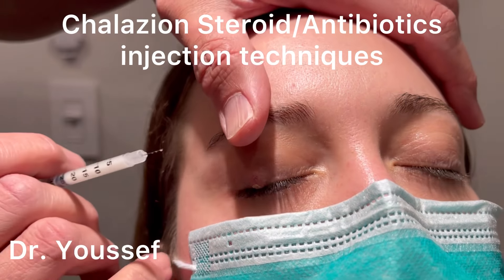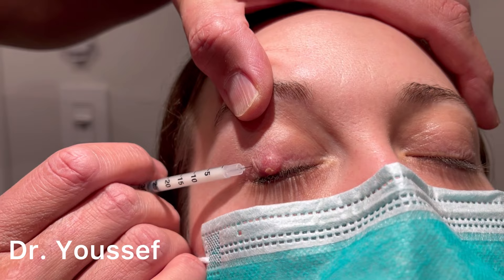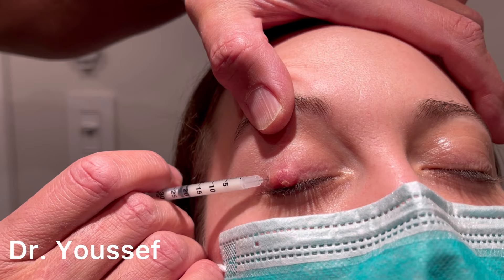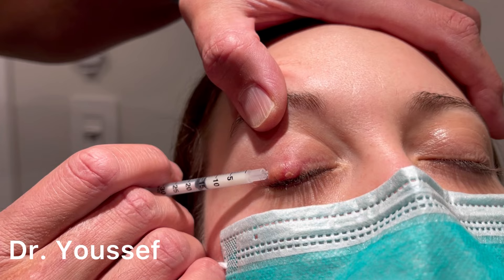Chalazion Easiest and simplest Treatment with Steroid and Antibiotic Injections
This is the easiest way to treat Chalazion as an office procedure without having to do surgery and destroy a significant amount of Meibomian glands by injecting the mix of steroids, antibiotics and Xylocaine local anesthetic into the submuscular space over and around the Chalazion with a smaller amount of the mix injected inside the cavity of the chilies in itself. ￼ This procedure might need to be repeated if needed after a few weeks if this chalazion did not go away. ￼